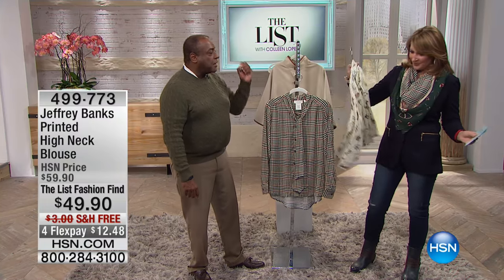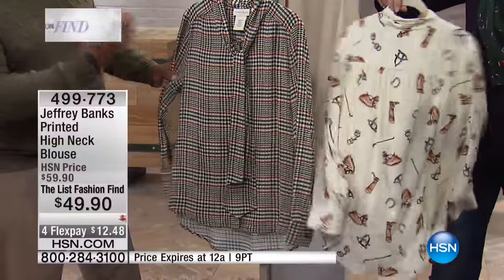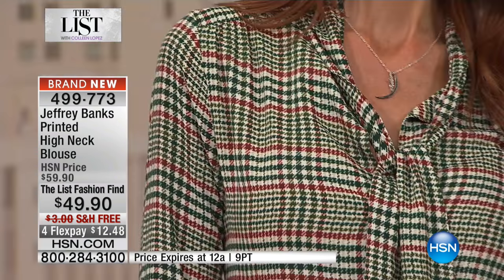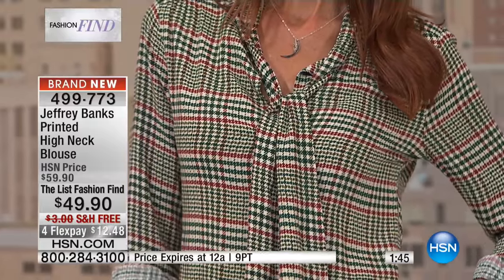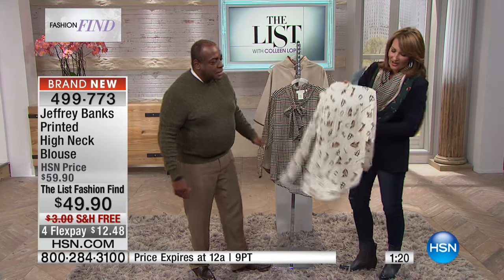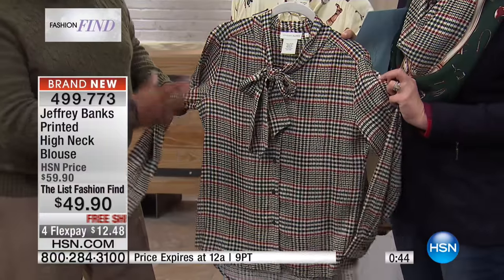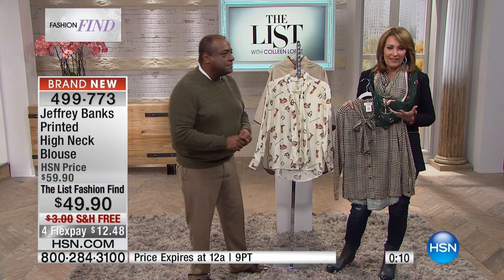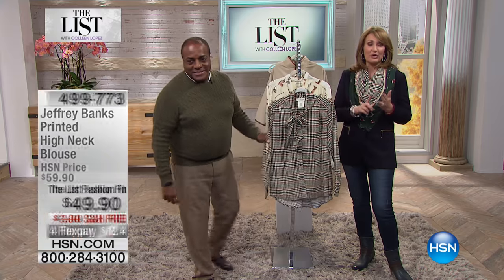Jeffrey Banks Printed High Neck Blouse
Heritage, heirlooms and haute couture have a few things in common aristocracy. This blouse plays up the trend the Jeffrey Banks way. Perfect for equestrian...